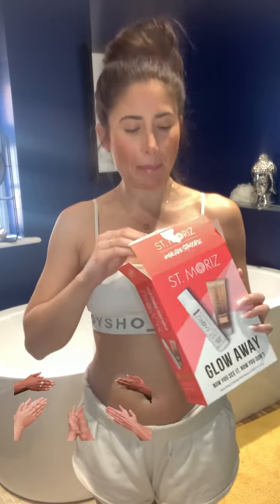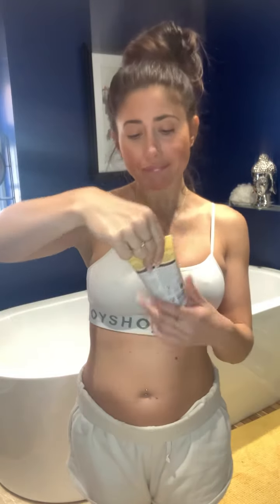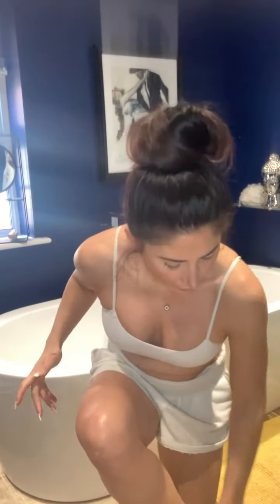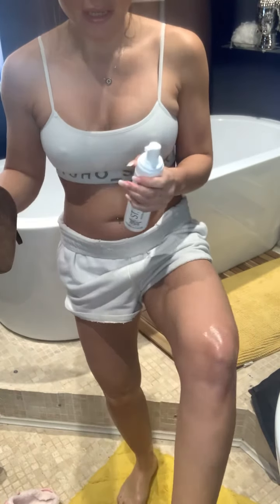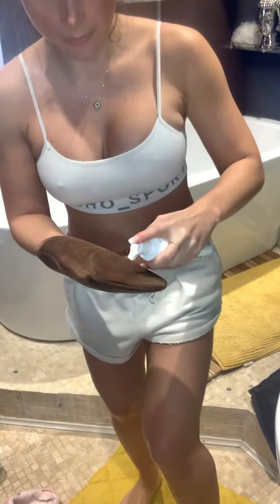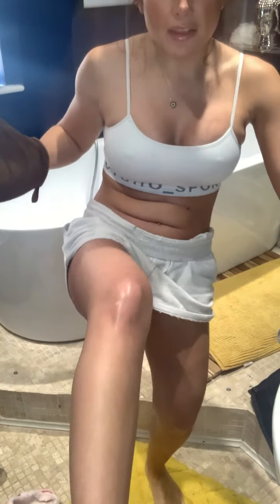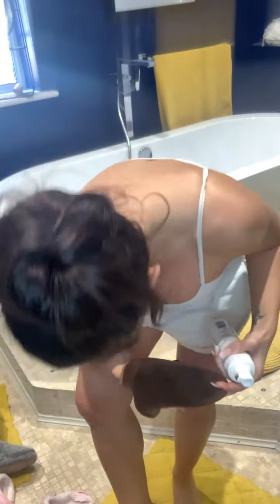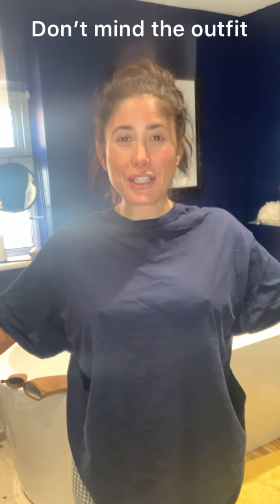Self tanning at home - first attempt- how way is it??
In this Video i am trying the St. Moriz self tan mouse - the first time I am trying self tan ever.
Since we are yet in another lockdown any form of beauty/tanning salon is closed.
To get that sunrises look I am trying self tanning for the first time.
See how easy it is for an amateur ;) and watch til the end to see the result!